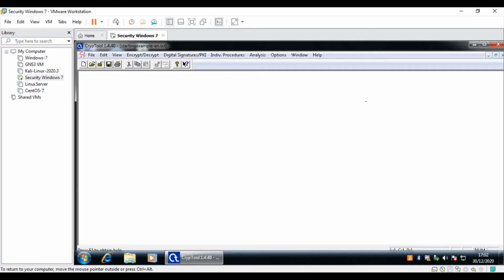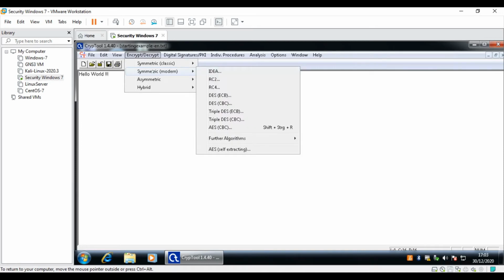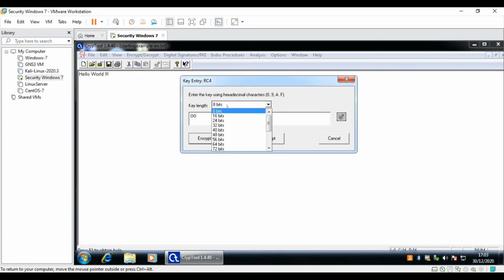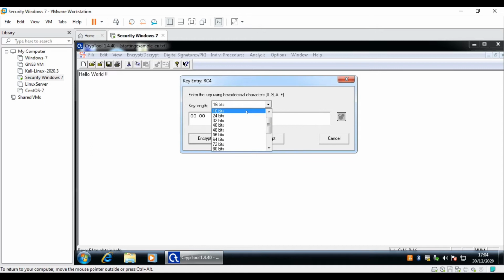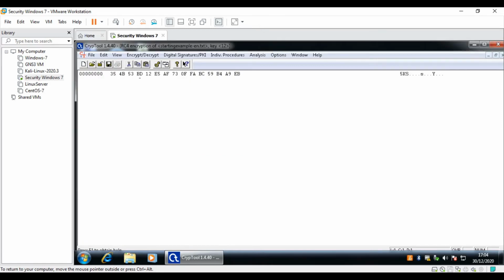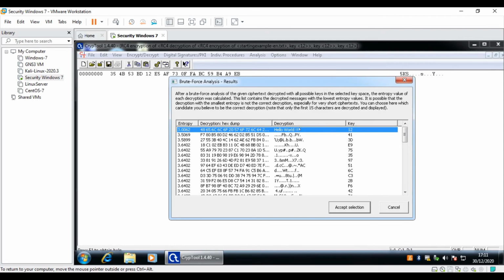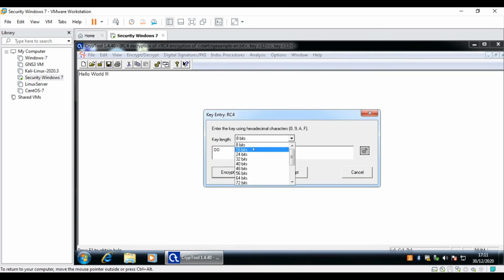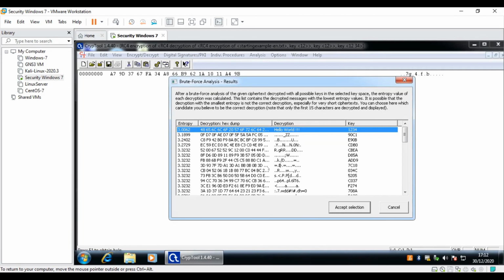Installing, Encryption, Decryption & Attacking using CrypTool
Learn Network Security on referux, a free for exam preparation. This free video contains the practical guide for Installing, Encryption, Decryption & Attacking using CrypTool.